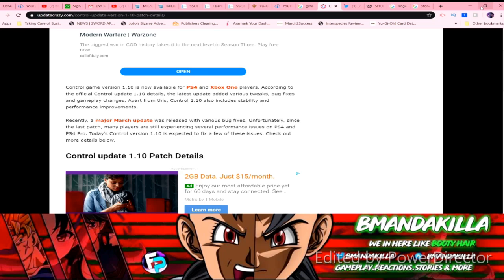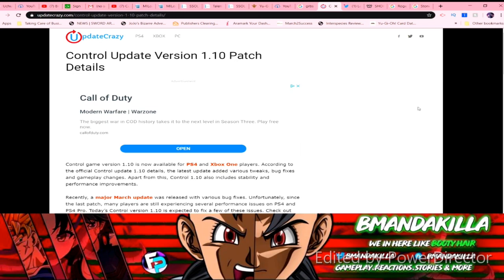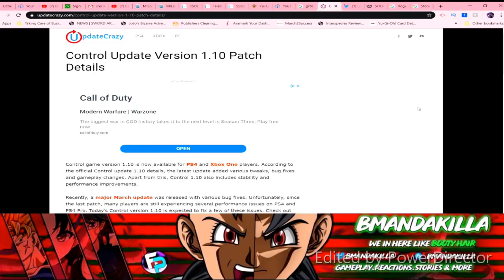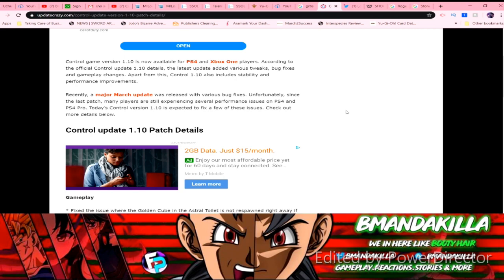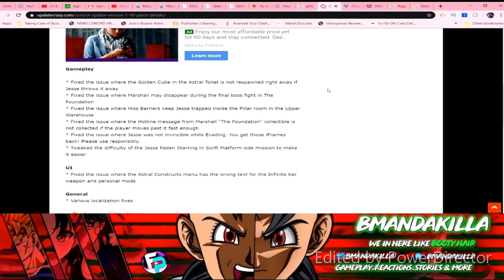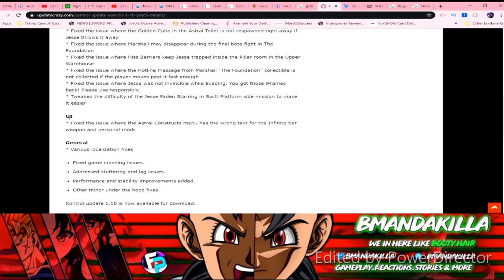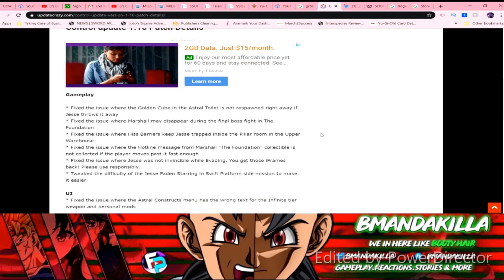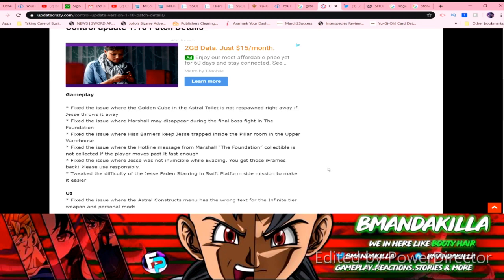NEW CONTROL 1.10 UPDATE FOR PS4 & XBOX ONE INFORMATION!!!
What's good my Killas! I'm here with a quick video for you guys. So a new update came out for Control and I wanted to go through it with you guys while giving my thoughts as well. Hope you guys enjoy the video and please don't forget to like, comment, share and subscribe as it does keep me motivated to keep bring that Killa content on the channel.

Mixer: BmanDaKilla
PSN: BmanDaKilla96

I also just recently made a link to my PayPal if you would like donate for the channel. I REPEAT!! YOU DO NOT HAVE TO DONATE IF YOU DON"T WANT TOO! This is just for those who like to contribute in helping improve this channel and such. Thank You!